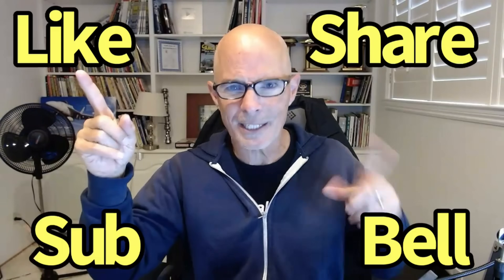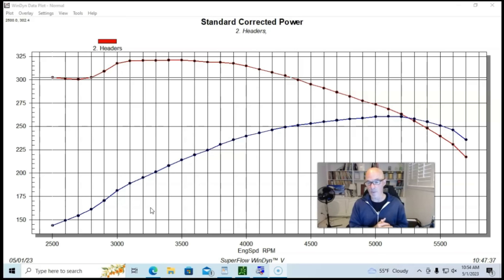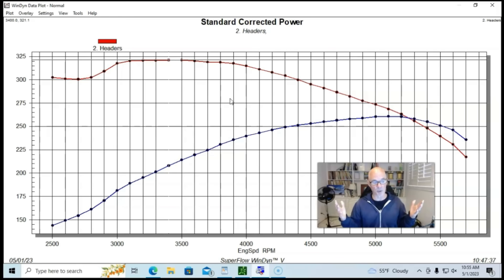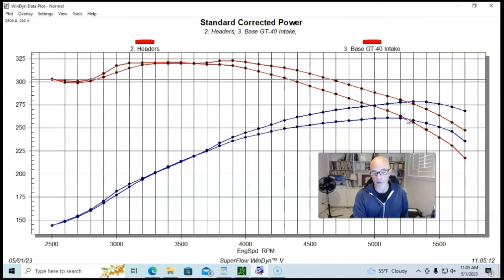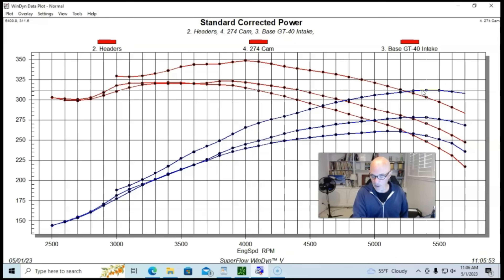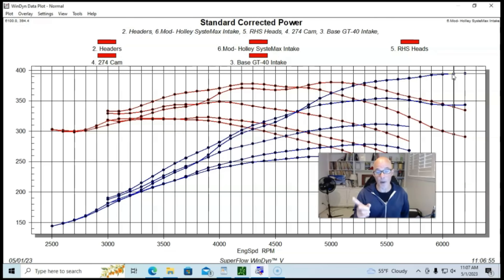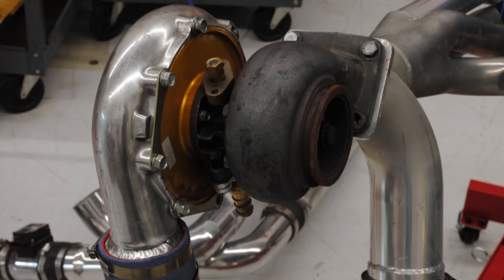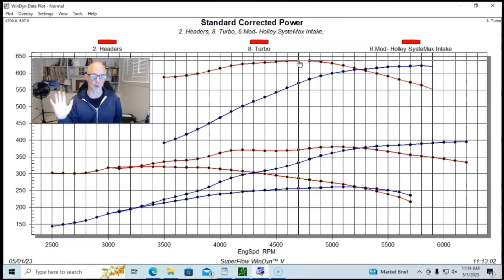HOW TO MAKE 5.0L POWER-BOLT ONS VS BOOST. SHOULD YOU PICK HEADS, CAM & INTAKE OR JUST ADD A TURBO?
WHAT IS THE BEST 5.0L BANG FOR THE BUCK? HOW MUCH POWER ARE BOLTS ON WORTH ON A 5.0L? HOW MUCH POWER IS A TURBO WORTH ON A 5.0L? WHICH IS BETTER, BOLT ONS OR BOOST? HOW MUCH POWER IS A CAM WORTH ON MY 5.0L? HOW MUCH POWER IS AN INTAKE WORTH ON MY 5.0L? HOW MUCH POWER ARE PORTED HEADS WORTH ON A 5.0L? CHECK OUT THIS VIDEO WHERE I RAN A WHOLE SERIES OF BOLT ONS ON A 5.0L (302) FORD. I ALSO RAN THE MODIFIED 5.0L COMBO WITH A SINGLE TURBO FROM HP PERFORMANCE. IF YOU HAD TO PICK 1, WHICH ONE WOULD YOU CHOOSE, BOLT ONS OR BOOST?